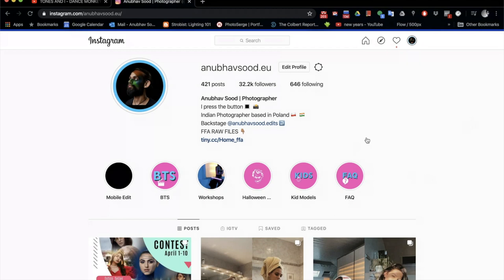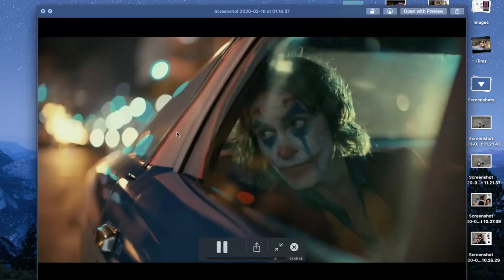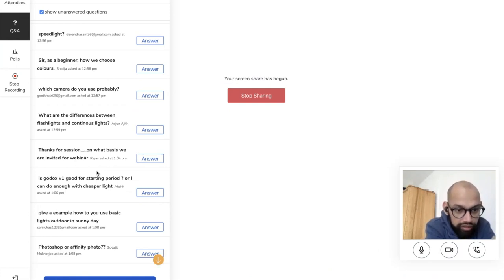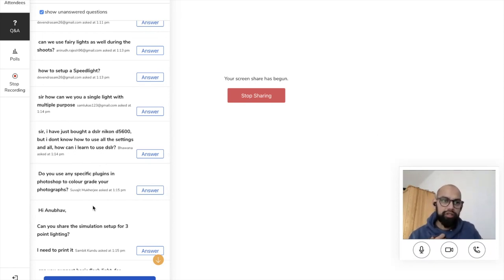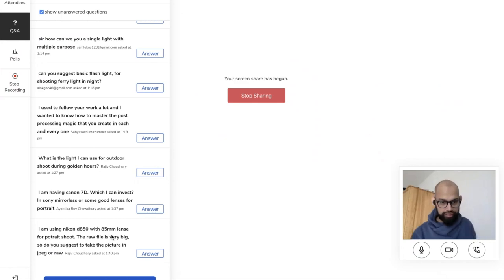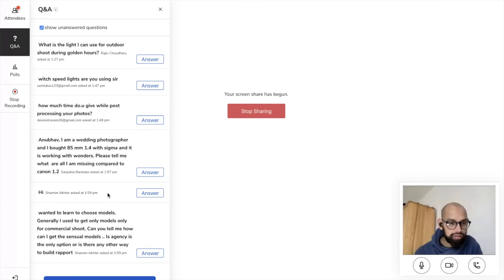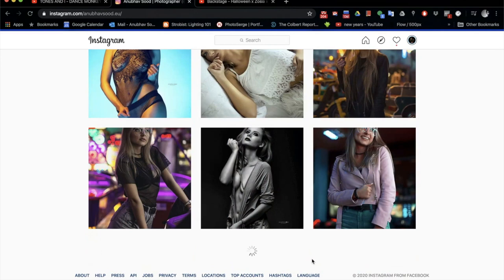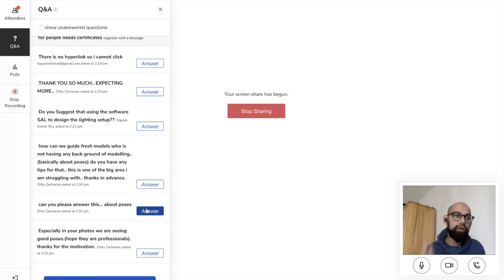Anubhav Sood | Creative Lighting Photography Workshop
Chiiz conducted Creative Lighting Photography, an online workshop by Anubhav Sood. Our mentor Anubhav Sood is an Indian born photographer working in Europe. The renowned photographer is well known for his unique retouching style and obsession with colors and is specialized in working lingerie, swimwear and low light portraits.
 The key aspects discussed are strengthening the fundamentals of photography, color toning and storytelling, organization, optimization and advanced tools for photography. It deals mainly with the creative lights which comes for the right budget.

About Chiiz Photography Magazine:

We started our journey as an artistic unit, but within a short extent of time we deliver successful contest platforms to various clients. Our client-base includes renowned photographers, photo studios, models and other artists in the domain. Chiiz is all about customer delight and entrepreneurial spirit.

to participate in our various contests.